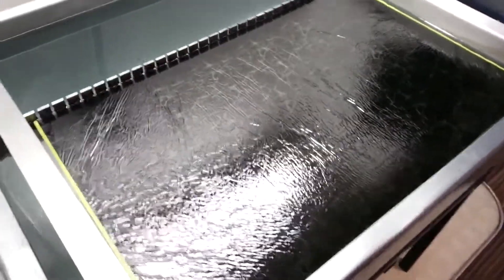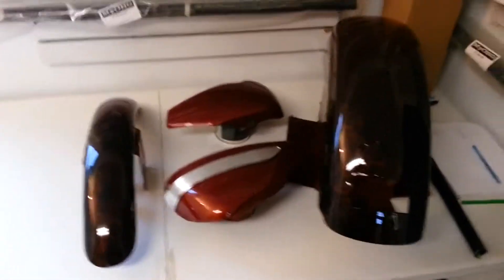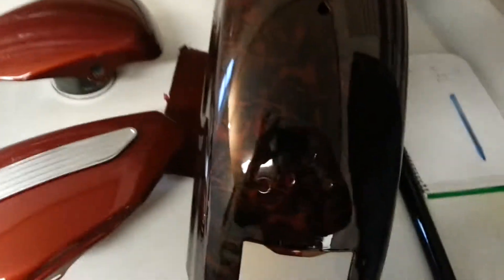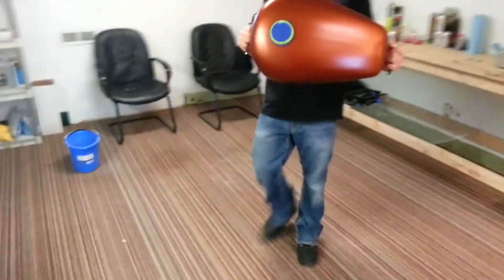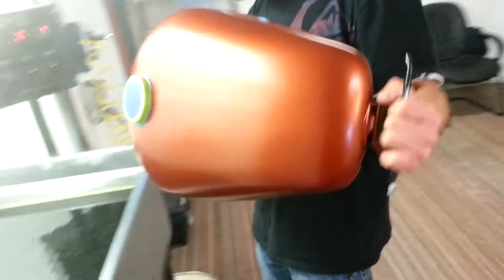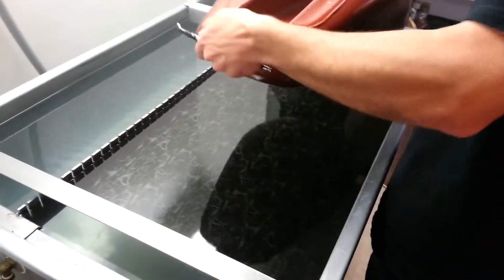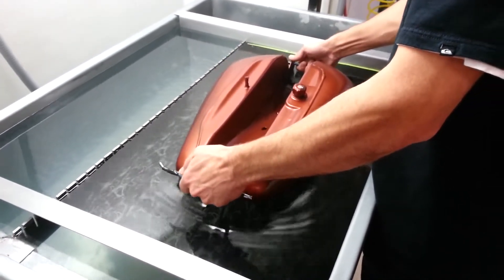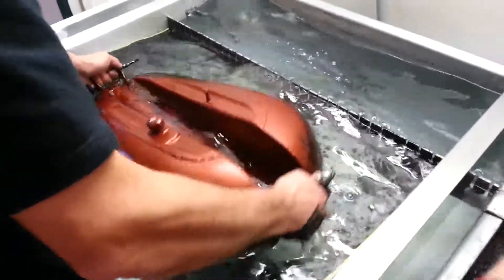IN CHUYỂN NƯỚC, WATER TRANSFER PRINTING - CUNG CẤP VẬT TƯ, DẠY NGHỀ ĐT: 0932148418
1. Lựa chọn phim
2. Sơn lót
3. Chuẩn bị chuyển phim
4. Kích hoạt
5 Chuyển ảnh
6. Rửa và sấy khô
7. Phủ keo bóng